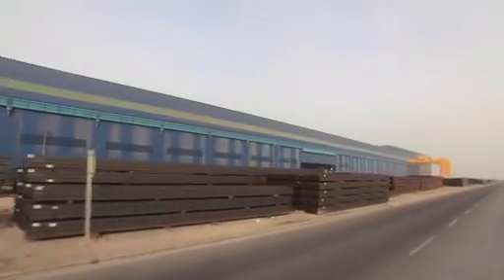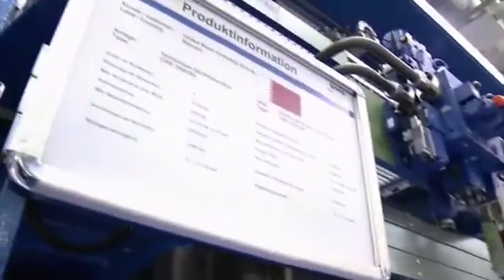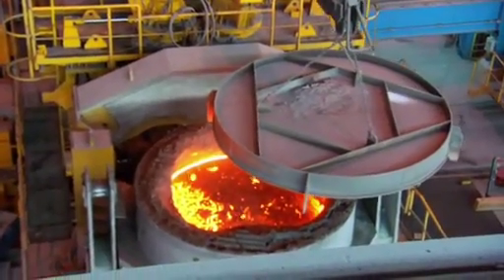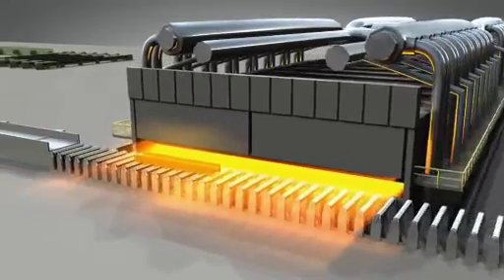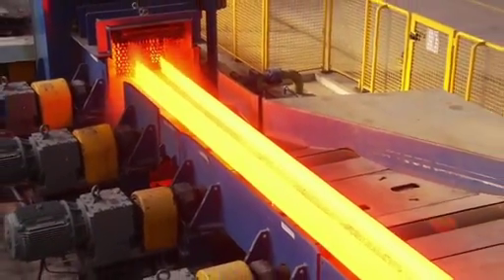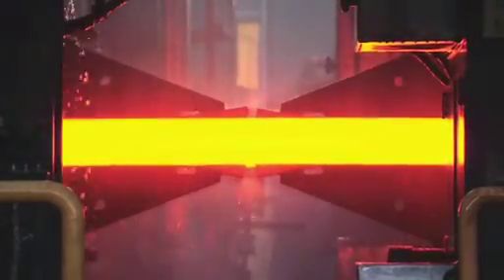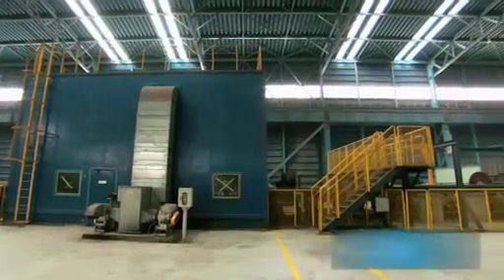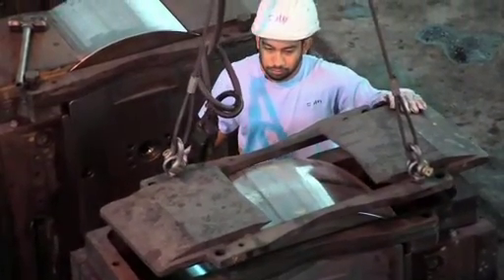SMS group Heavy Section Mill SULB Bahrain 👍